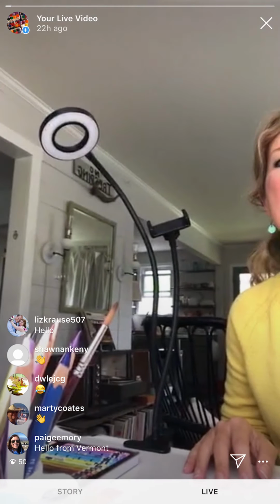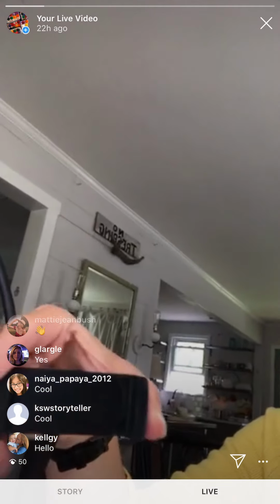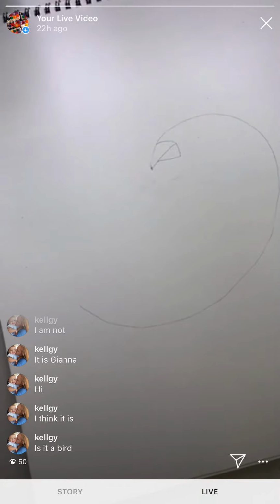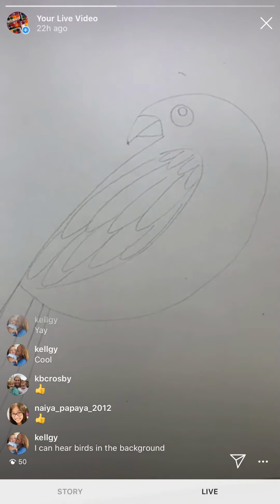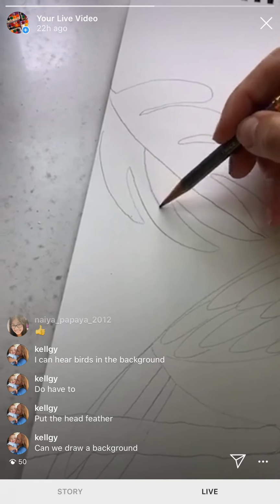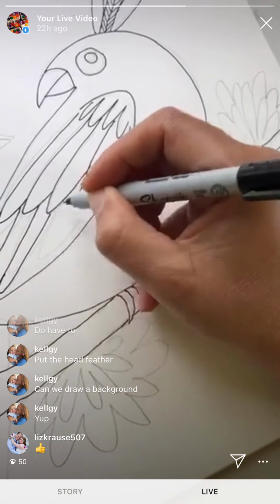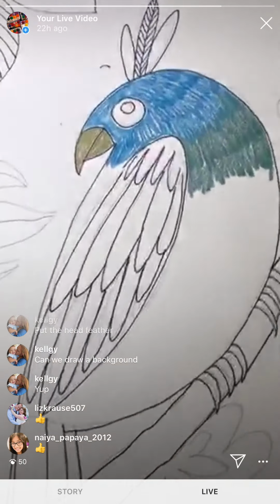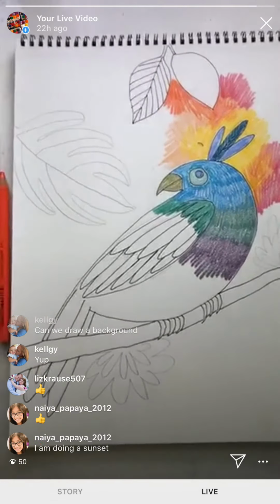COLOR WEEK: tropical bird!